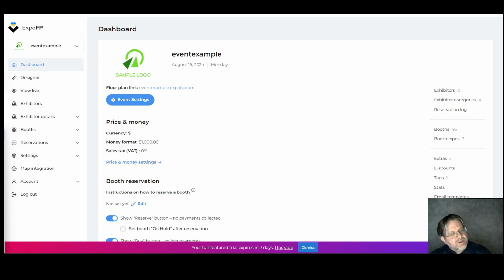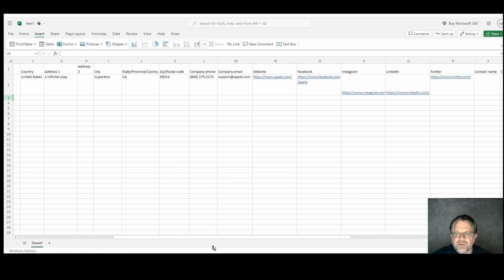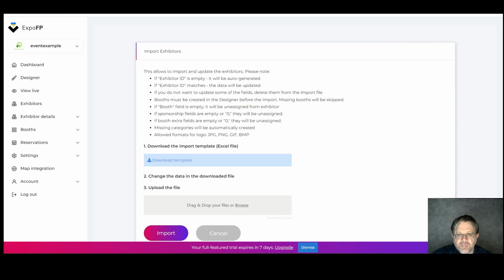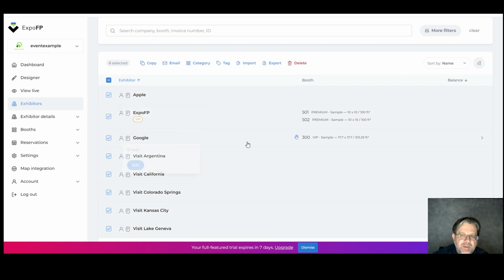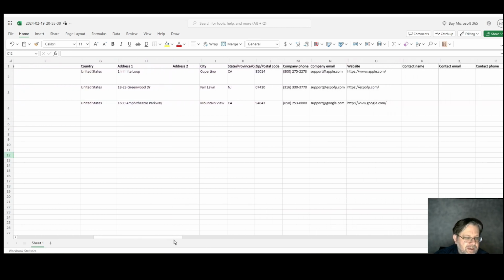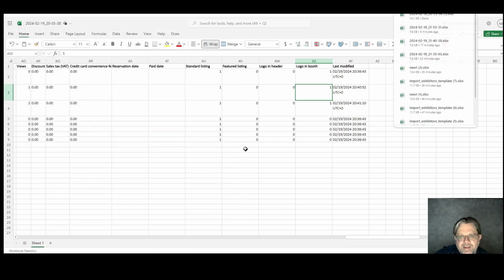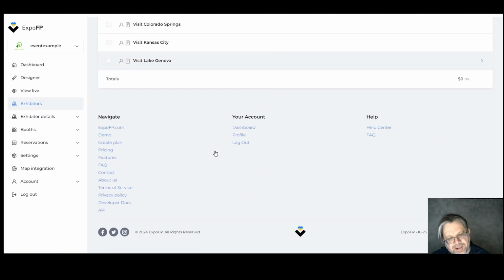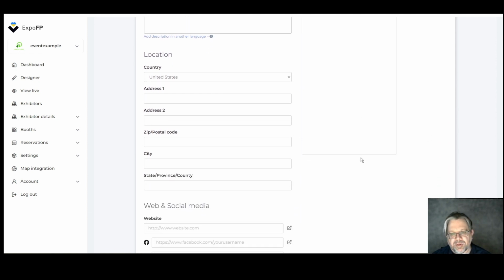How To Import Exhibitors Into Floor Plan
Using ExpoFP,  it is very easy to manage your floor plan. Watch this video to avoid potential mistakes when importing, learn how to get exhibitors of the certain category or how to import from Excel or an exhibitor management system via API.